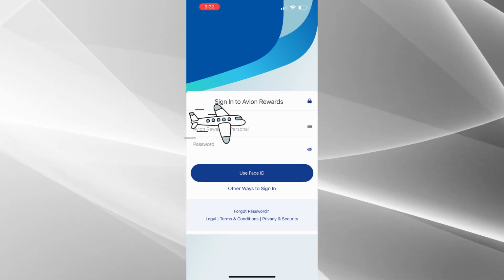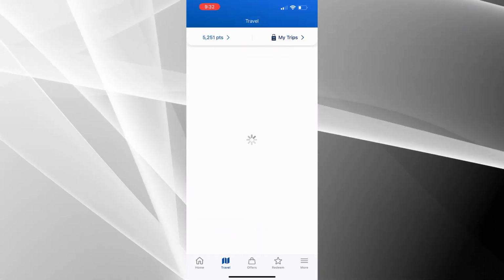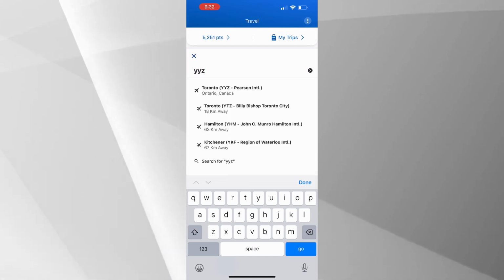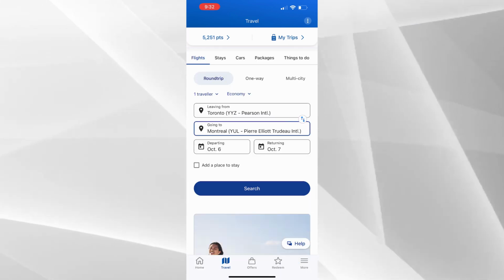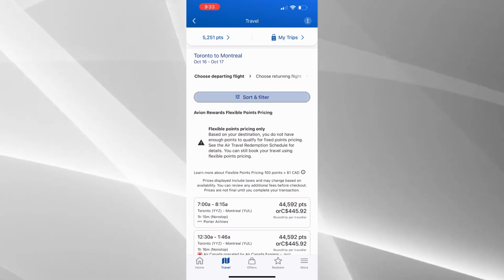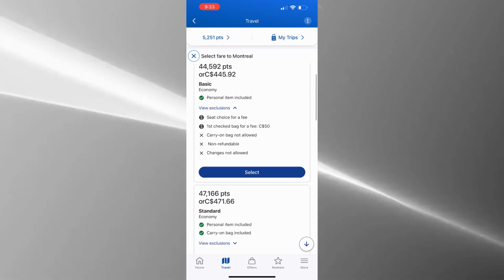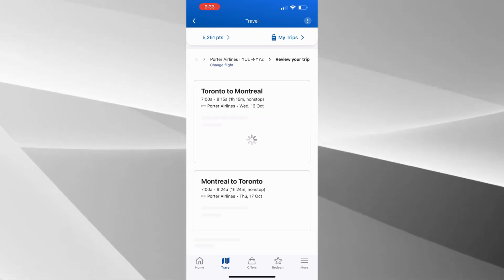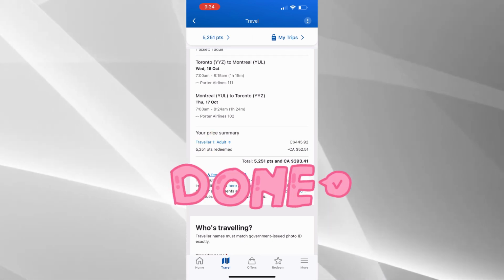How to Book Flights with RBC Avion Points (2025) | Easy Guide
Looking for a guide on how to book flights with RBC Avion points? In this video, we'll guide you on how to redeem RBC Avion points.